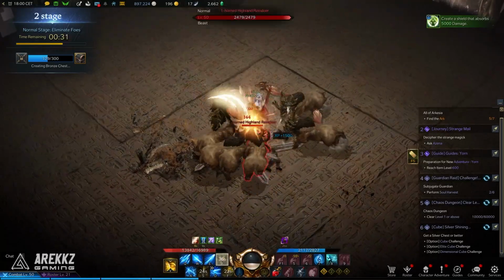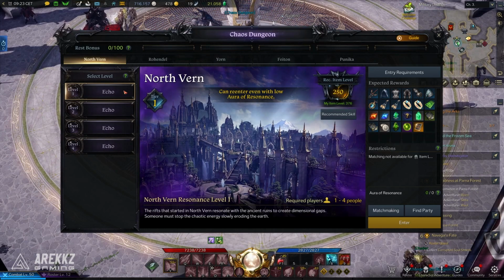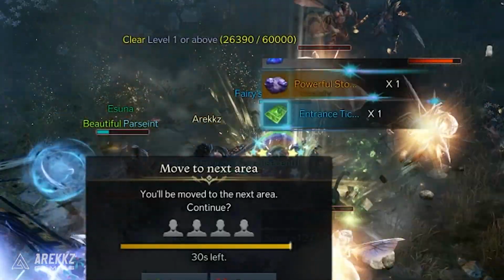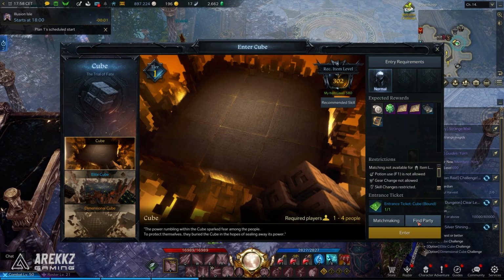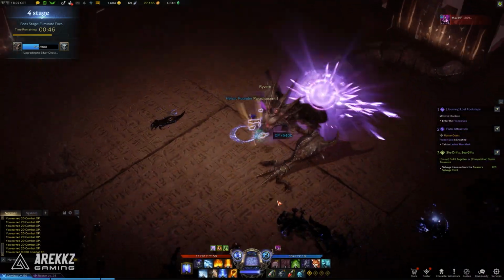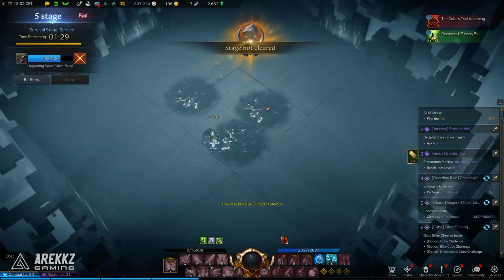LOST ARK | What is The Cube? Endgame Guide & How to Unlock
The Cube is another endgame activity in Lost Ark that can provide you with endgame materials and rewards. Here's how it works.